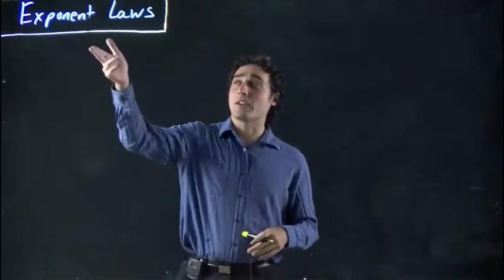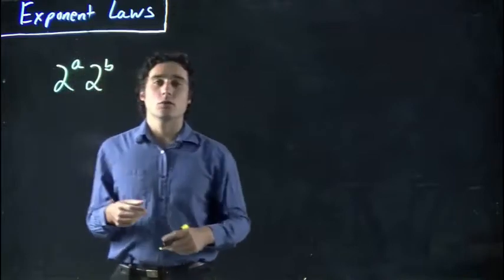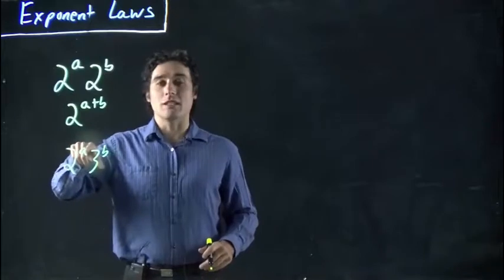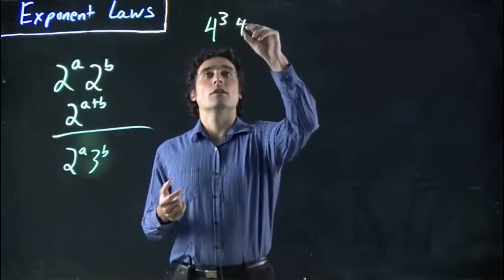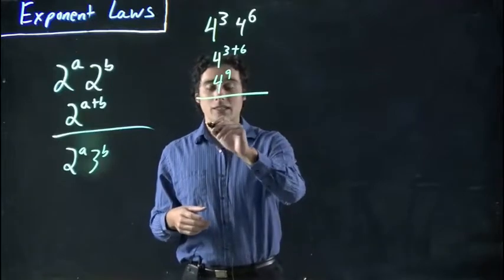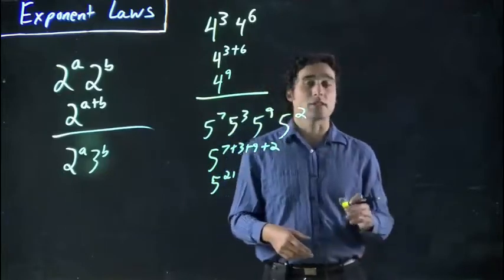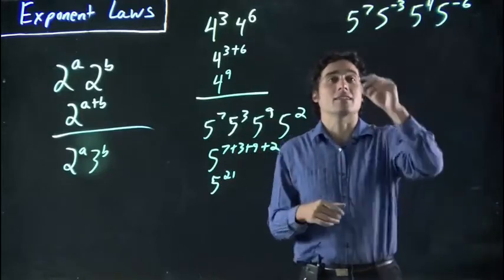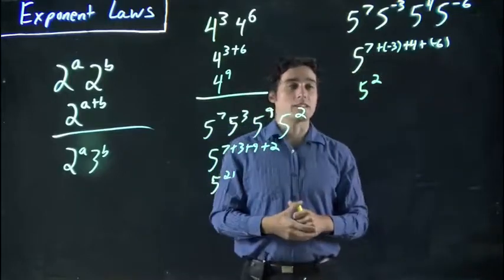Exponent Laws - multiplying